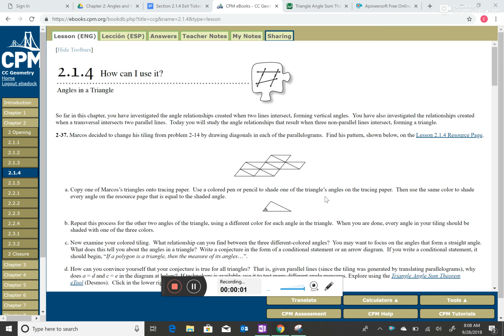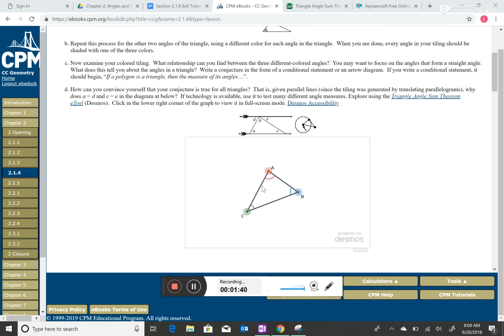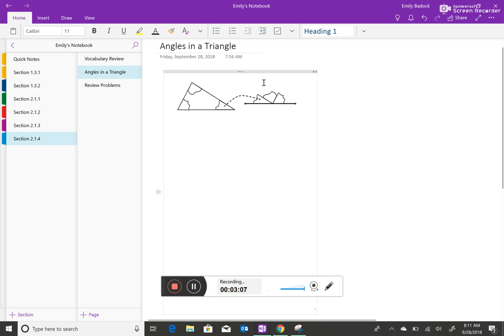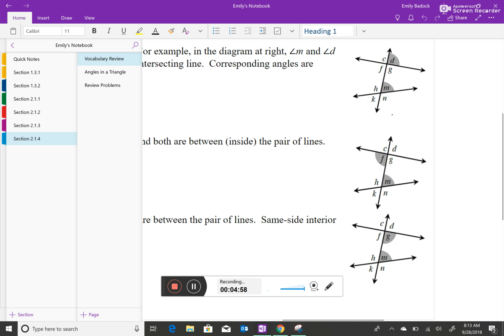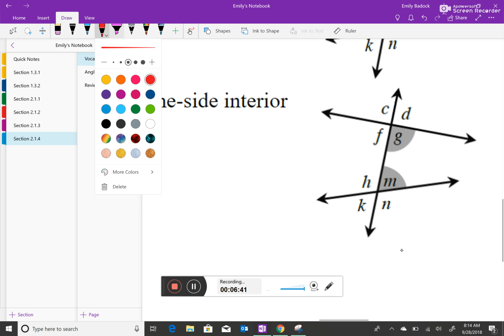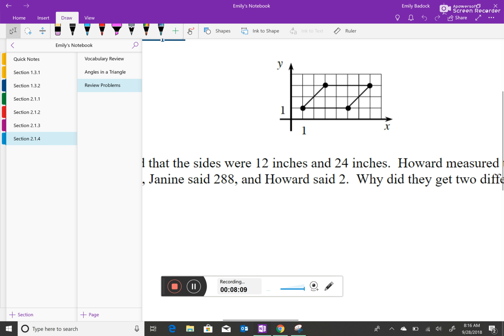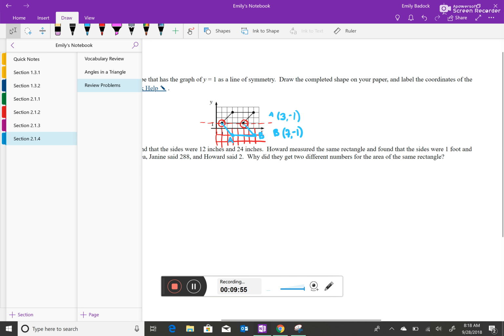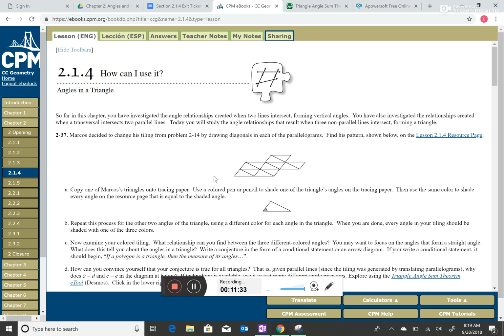Section 2 1 4